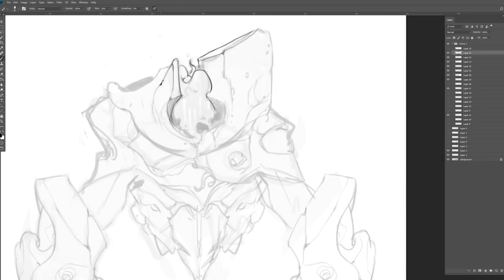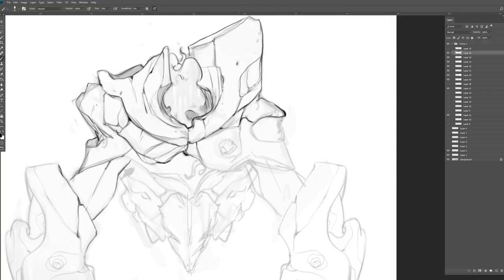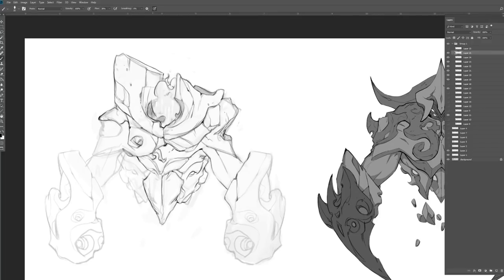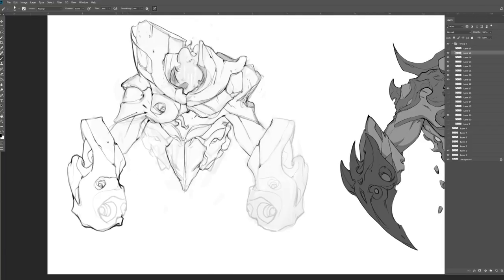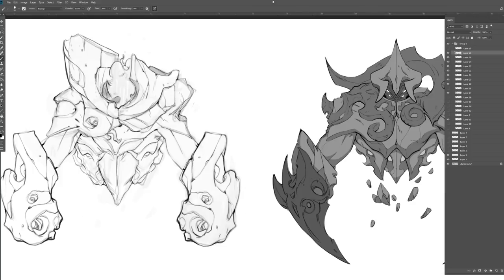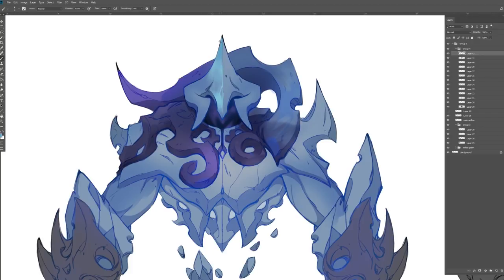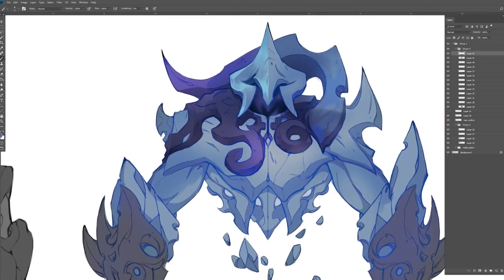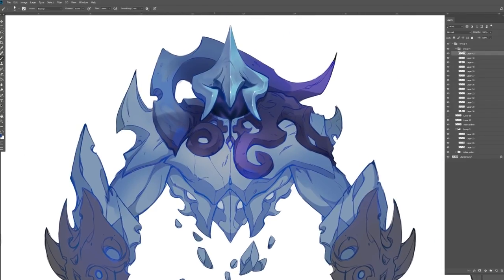Advice for breaking into the Video Game Industry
This video has been a long time coming, and I hope there is something to gain from it! I get this question alot and I know its not a silver bullet to land a job, but it's something, and every little thing you can have in your arsenal will put you ahead of the next person. I know how scary it can be to be an artist looking for work, so here's a little something to help in any way I can.

               GAMEDEVMAP!

Thanks so much for taking a look at my channel!